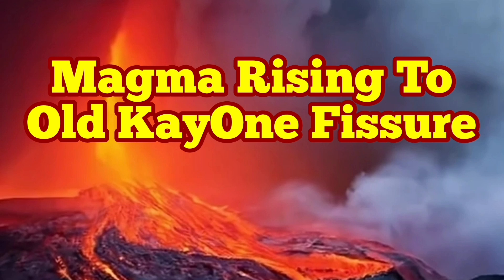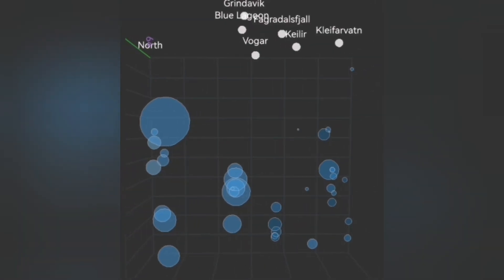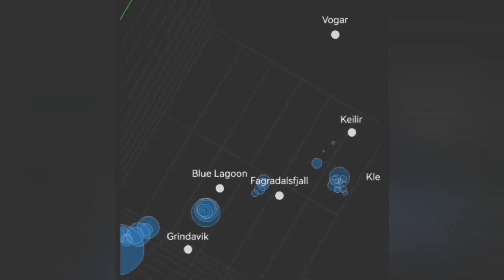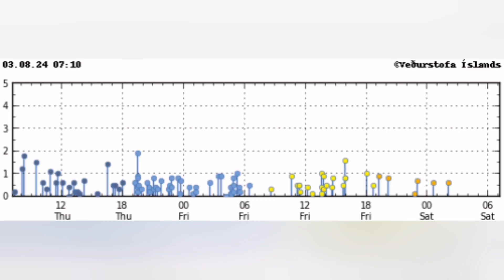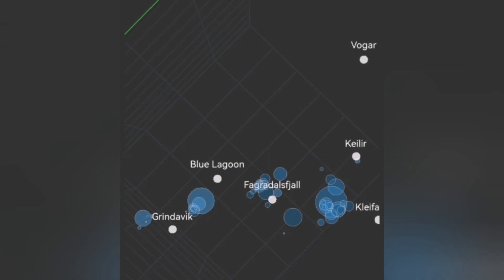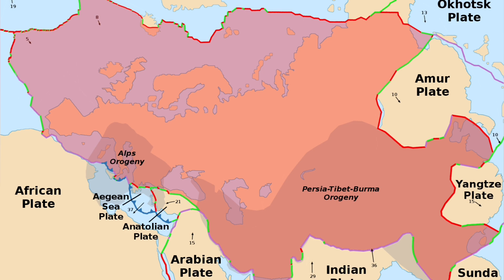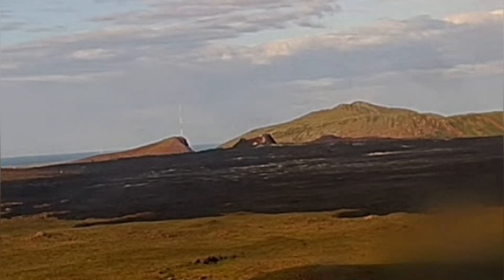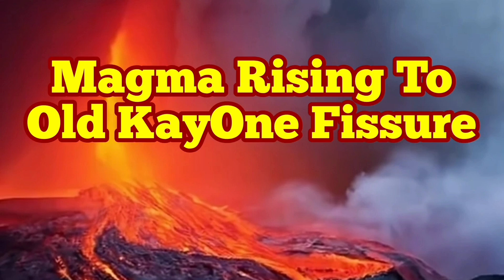Magma Rising Towards Old KayOne Crater Fissure, Iceland Volcano Eruption Update, Eurasian Plate Pull